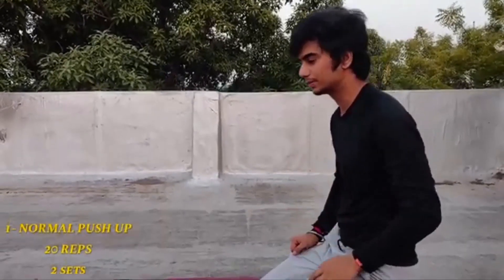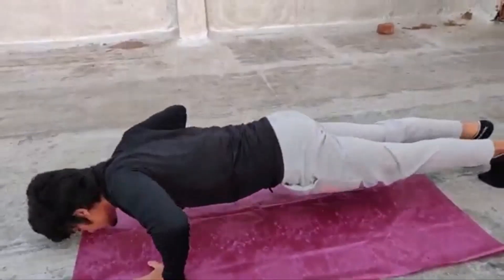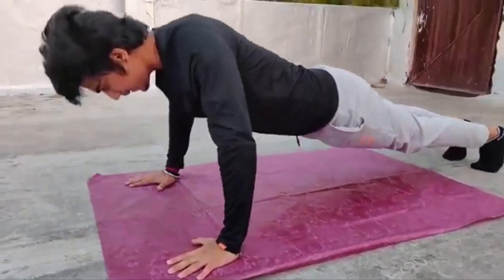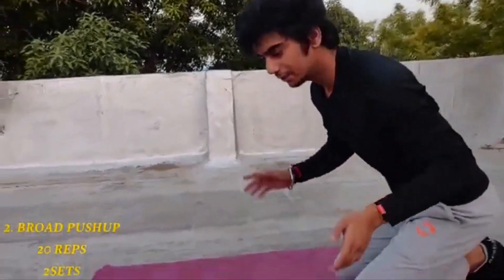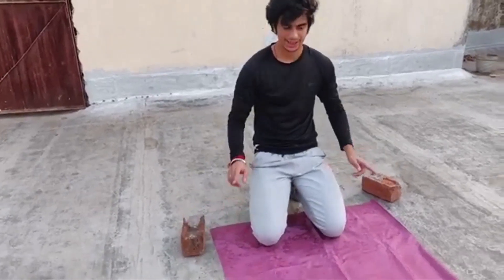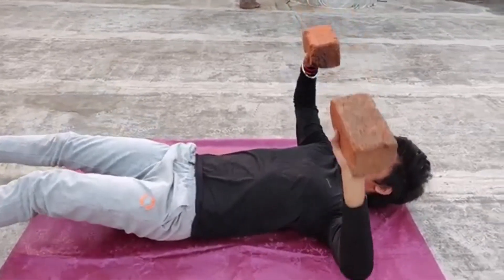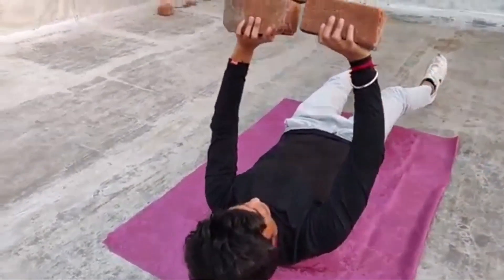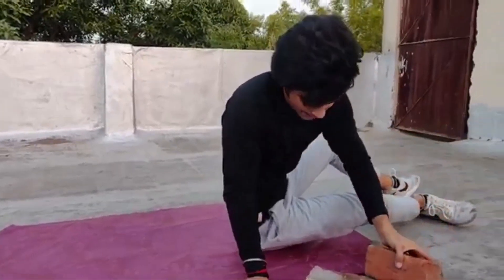Chest Workout: 6 Best Exercises For Bigger Chest At Home| Fitness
Hey Guys
I'm Nikhil. In this video i'm showing chest exercise to get bigger chest. Through this workout you will be able to achieve bigger chest.